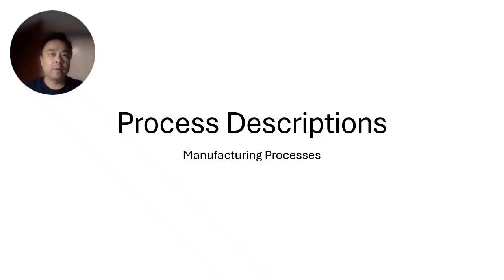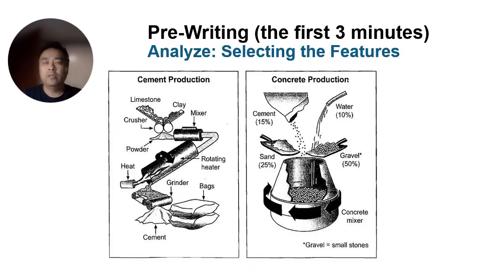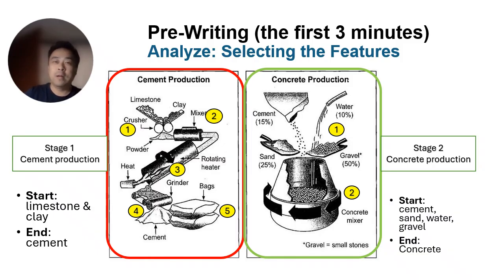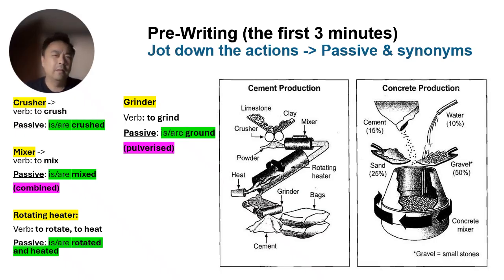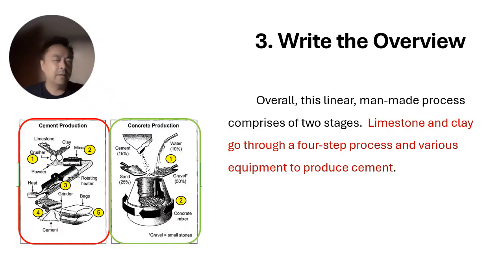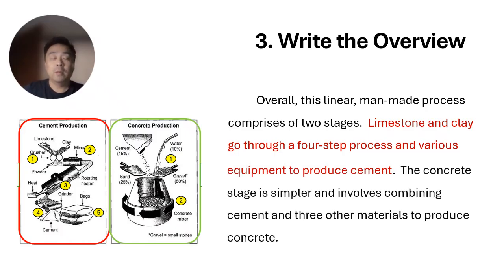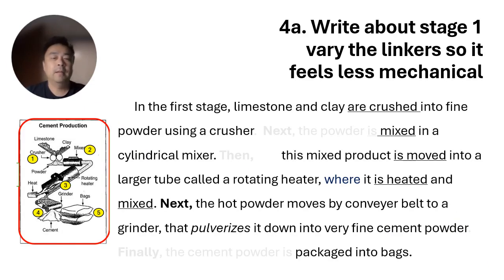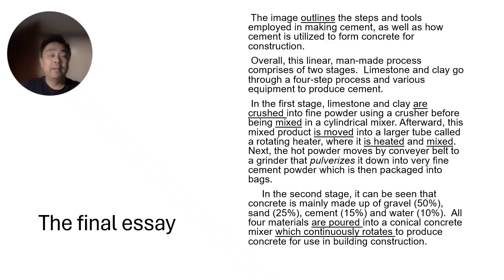IELTS Task 1 Writing Process Manufacturing